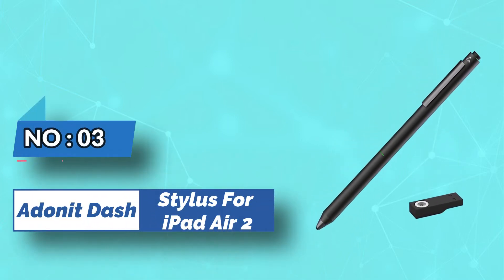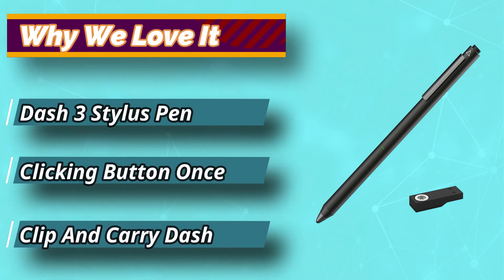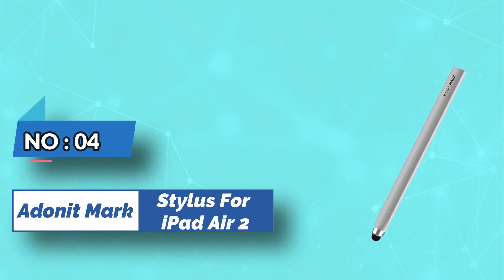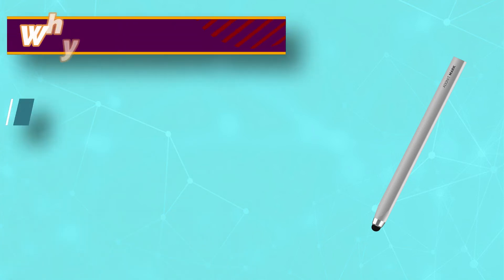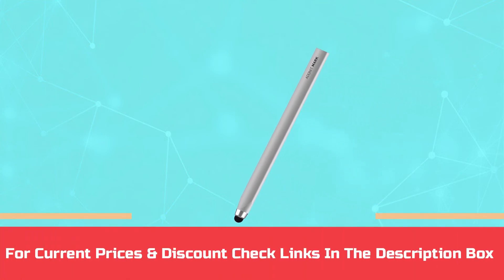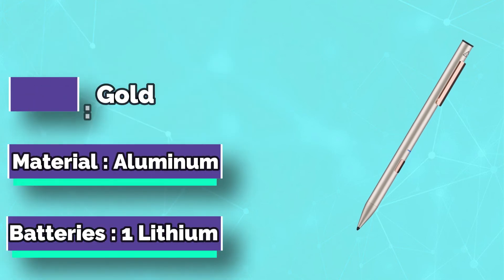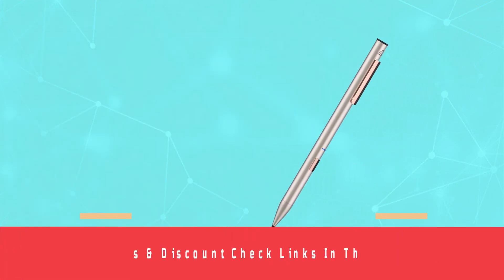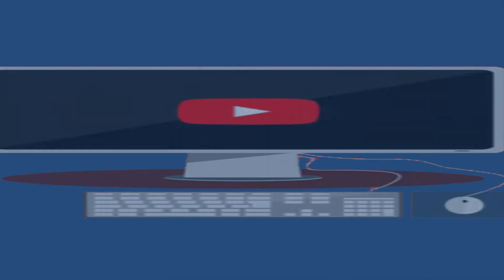Best Stylus For iPad Air 2 In 2023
Are you thinking of buying the best Stylus For iPad Air 2 ? Then the video will let you know what is the Stylus For iPad Air 2 on the market right now.

➜ Links to the Best Stylus For iPad Air 2 we listed in this video:

🔶Product Links🔶
➜ 5. Adonit Note Stylus For iPad Air 2
➜ 4. Adonit Mark Stylus For iPad Air 2
➜ 3. Adonit Dash Stylus For iPad Air 2
➜ 2. Lenovo Active Pen 2 For iPad Air 2
➜ 1. Logitech Stylus For iPad Air 2

►What we do◄ Our team analyzes lots of Stylus For iPad Air 2 reviews that are designed for different kinds of users. We also take expert's suggestions to make the list of the Stylus For iPad Air 2 We will take into consideration quality, features, and price; so, you can decide which device is best for you. We hope our findings will help you find the best Stylus For iPad Air 2 for the money.